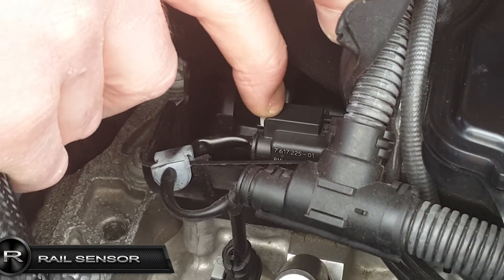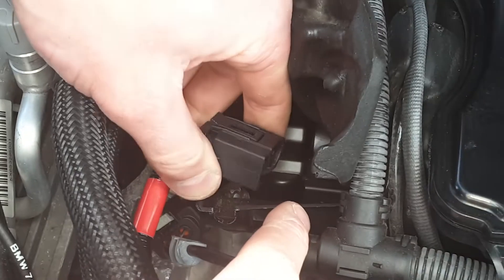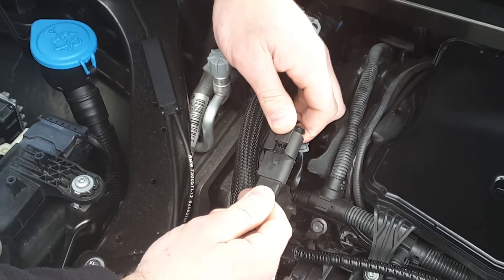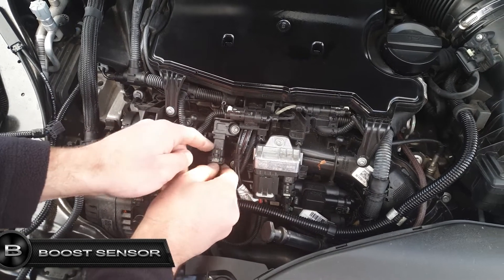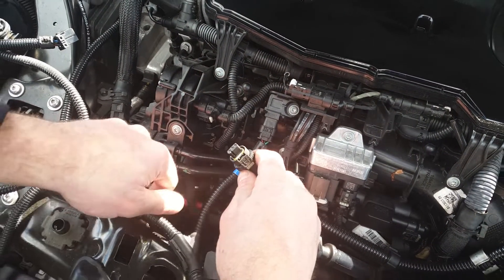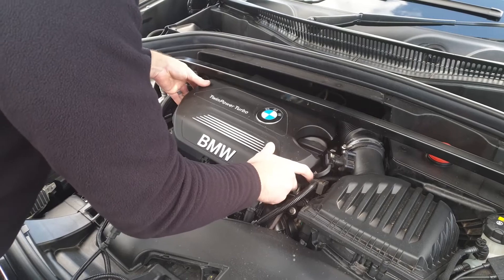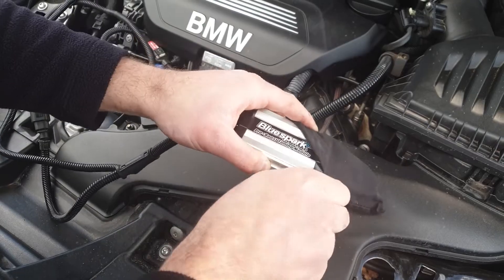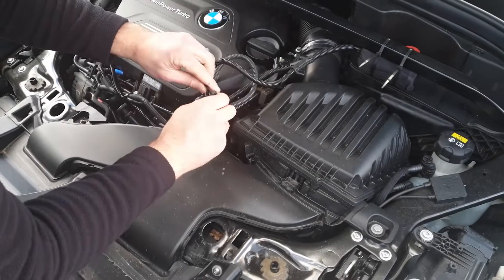BMW X1 - B47 Transverse Engine Chip Tuning Box Installation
Installation guide for the Bluespark Automotive Pro + Boost chip tuning box for the BMW X1, covering the B47 Transverse engine.